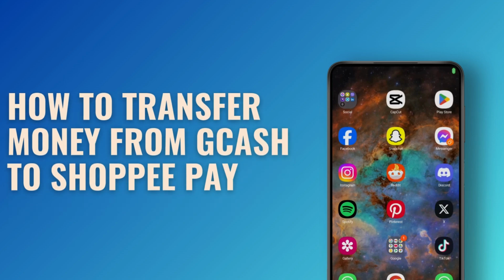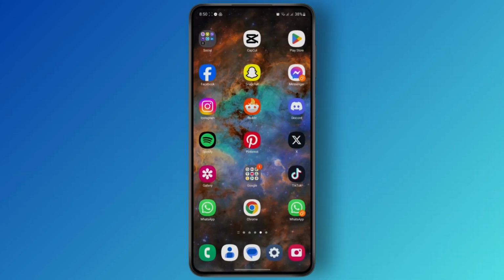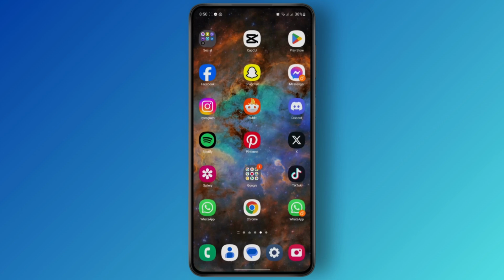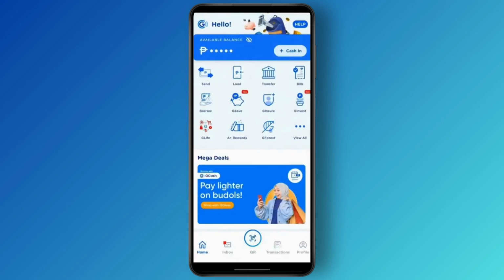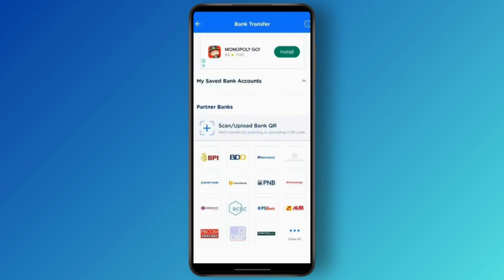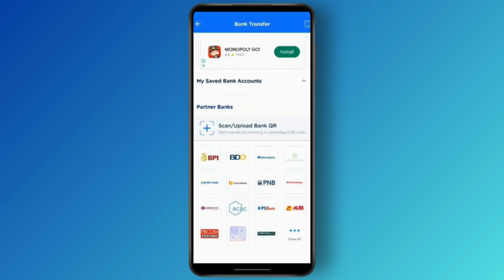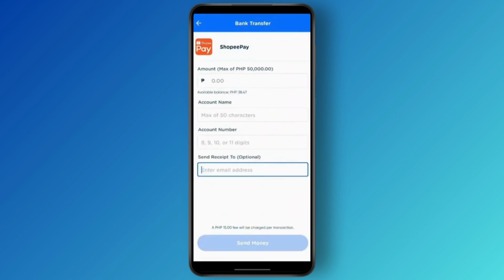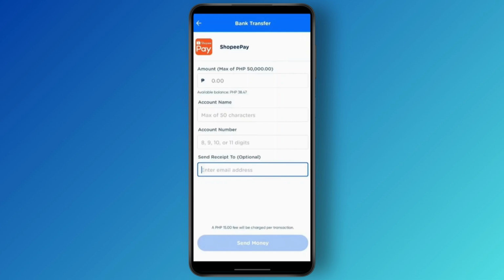How to Transfer Money from Gcash to Shoppee Pay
Learn how to easily transfer money from Gcash to Shoppee Pay in this step-by-step tutorial. Whether you’re sending funds for shopping or managing your finances, we’ve got you covered with a simple guide!

In this video, you'll discover how to transfer money from Gcash to Shopee Pay, step by step. We’ll walk you through the process of transferring funds from Gcash to Shopee Pay and show you the most efficient way to send money easily.

Timestamps:
0:00 Introduction
0:20 Step 1: Opening Gcash and Shoppee Pay
0:45 Step 2: Transferring Funds from Gcash to Shopee Pay
1:05 Step 3: Confirming Your Transfer